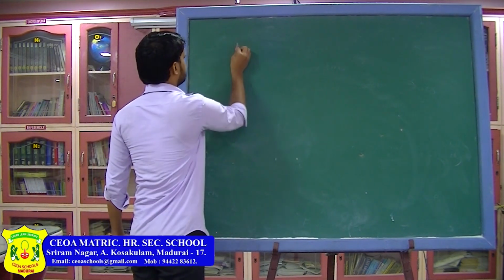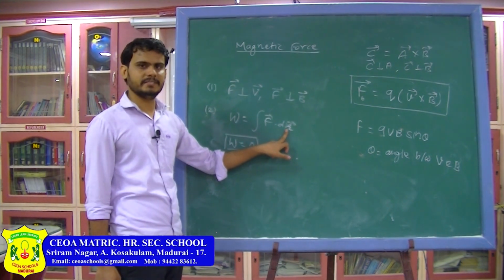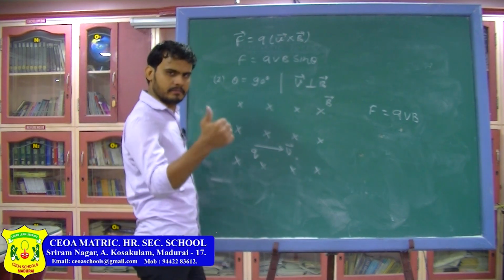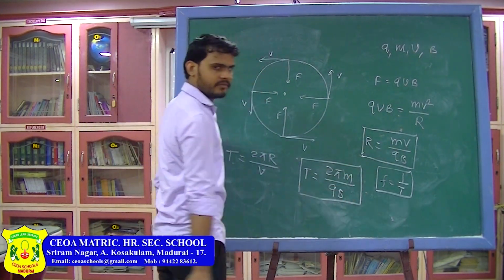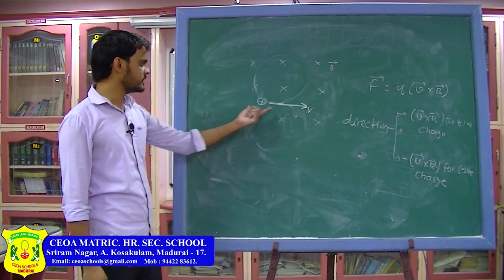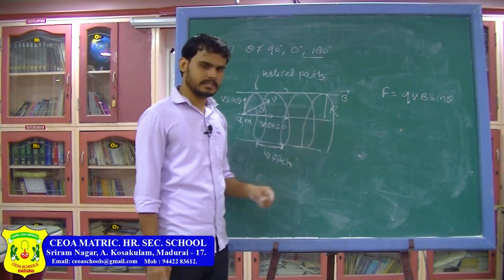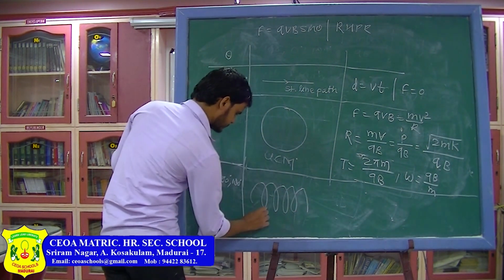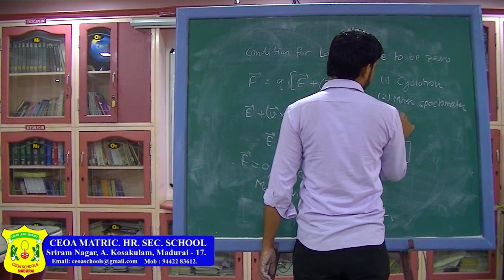Moving Charge and Magnetic Charge Part 5 NEET COACHING CLASSES